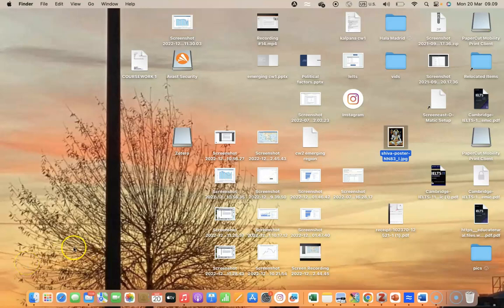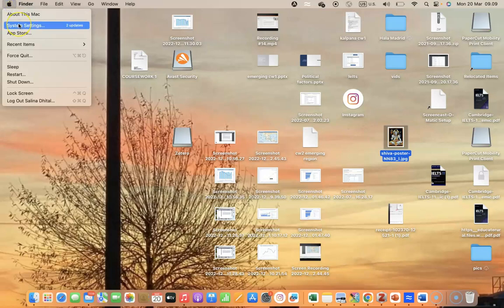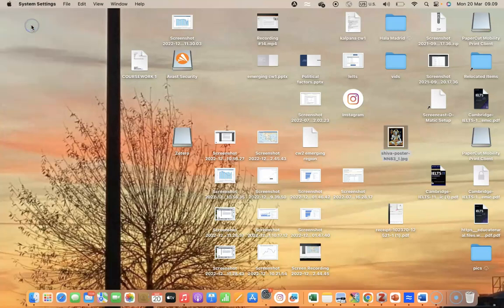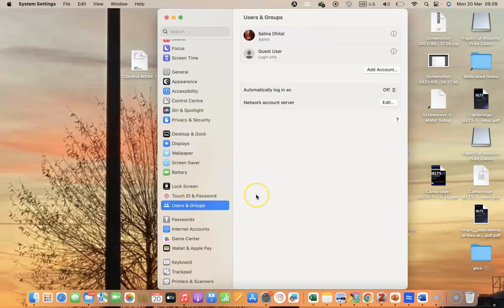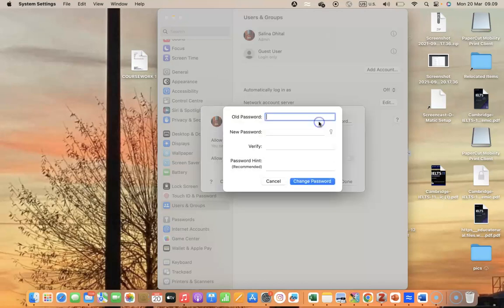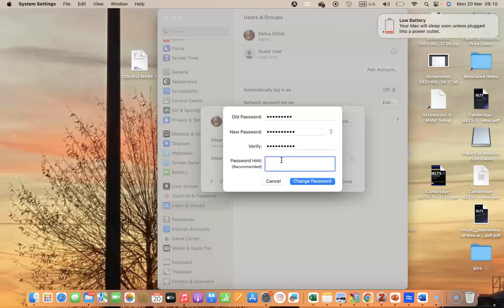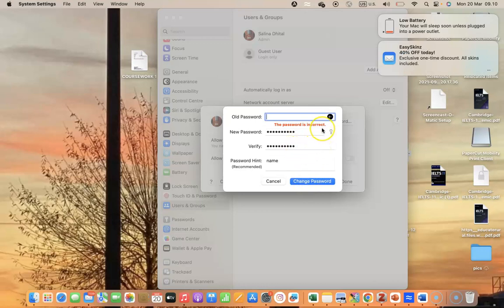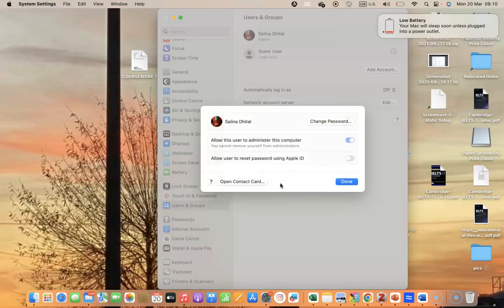How to change password on mac Recording #22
video is a tutorial on changing password for mac users.